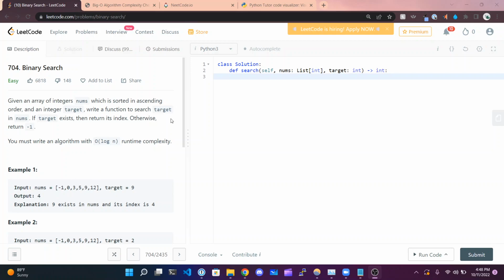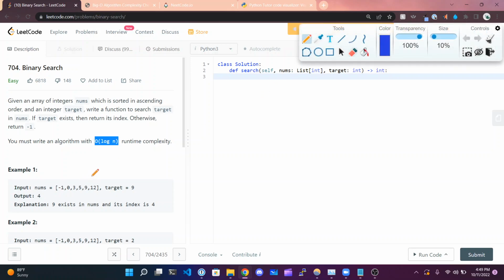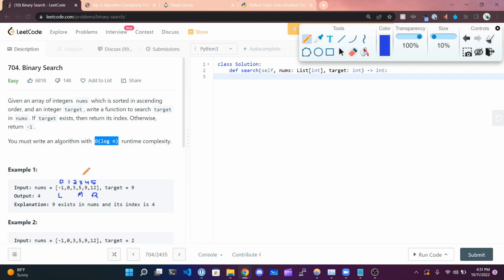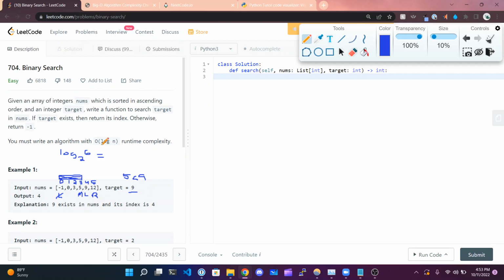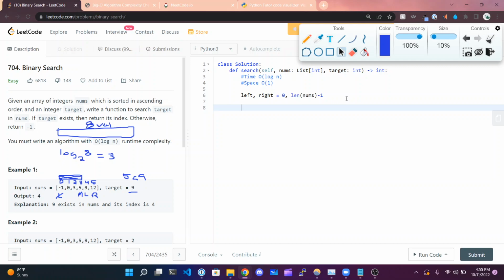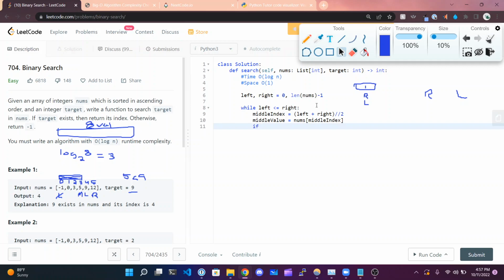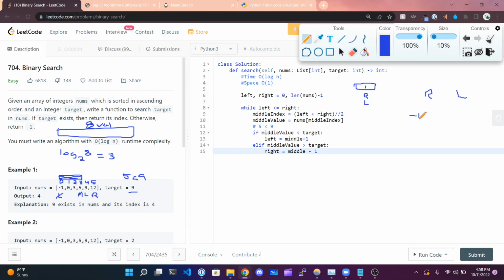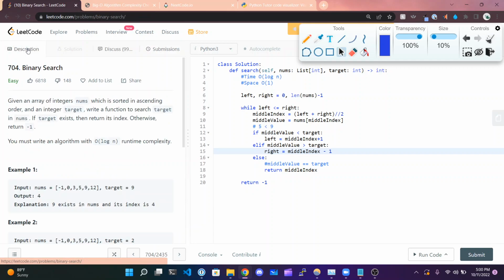LeetCode Solution 704. Binary Search